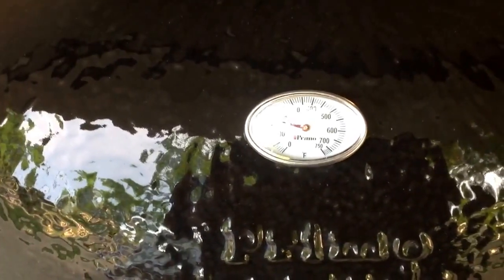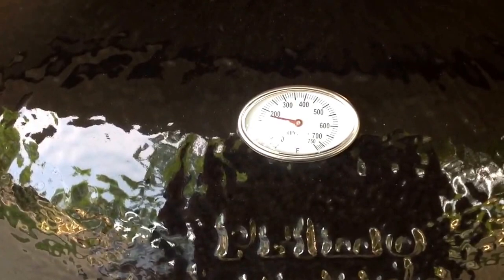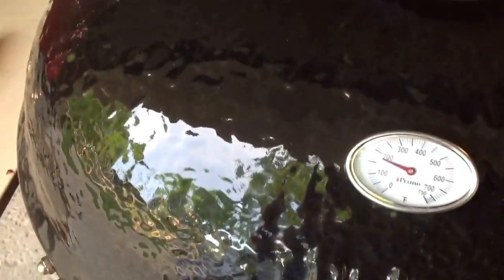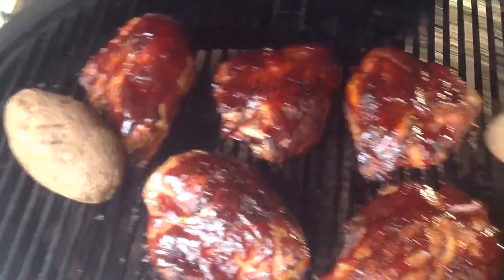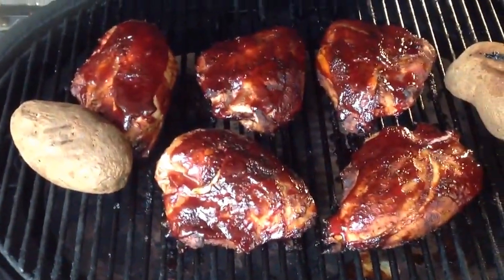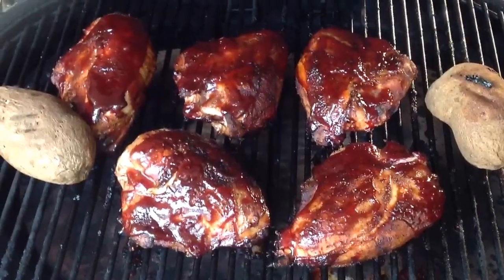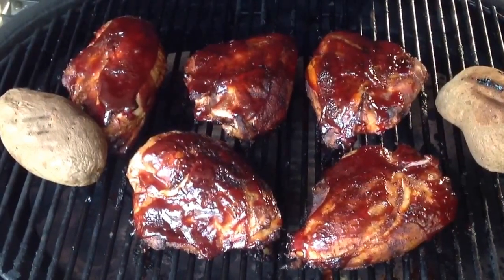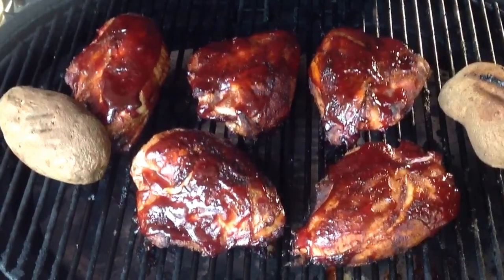Primo Chicken Breast